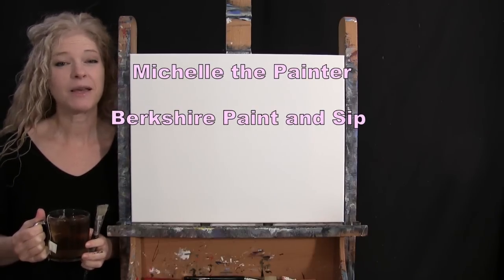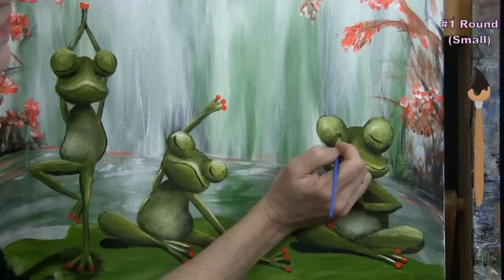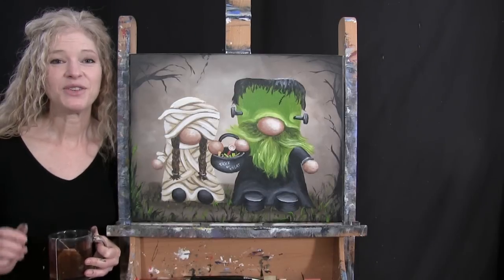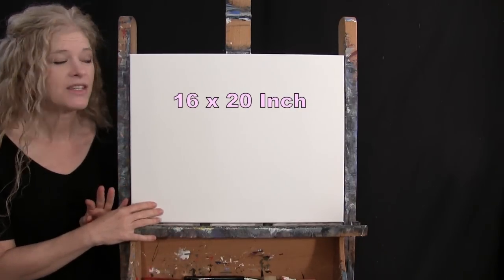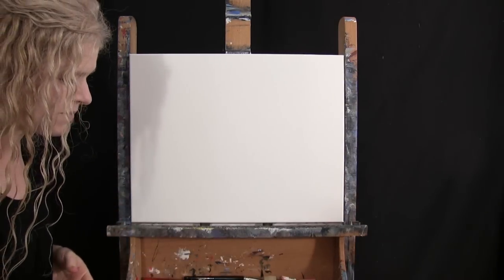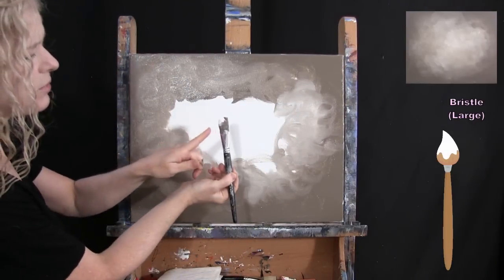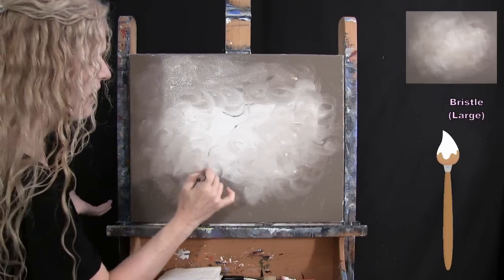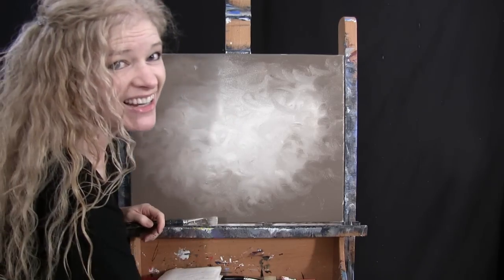How to Draw and Paint Halloween TRICK OR TREAT GNOMES - Paint and Sip at Home - Fun Acrylic Lesson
PAINTING VIDEO DESCRIPTION – Looking for a fun Halloween idea? Let me be your acrylic art instructor as I teach you easy step-by-step instructions throughout this fun beginner art video as you learn how to paint Halloween costumes on gnomes out trick or treating—a whimsical and comical image of "TRICK OR TREAT GNOMES" with acrylic paint. Growing up in the hill towns as a kid, there was a lot of acreage separating homes so there was not many neighborhood activities or communal events, except for the local fair once a year, and there sure was not much Trick or Treating. Not many parents allowed their kids to walk through narrow dirt roads at night to knock on the door of a house in the middle of the woods asking for candy. So, this is something I missed out on as a child, but, the good news, I got to share and enjoy the experience with my son throughout his childhood. The neighborhood I raised him in was perfect for house hopping and candy shopping on Halloween night with many houses and kids and parents on the street having a good time. My son loved his Power Ranger, Spiderman and Mummy costumes. He's all grown up now and I miss it, so I’m pretty excited to share with you this tutorial that will perhaps be a little nostalgic and conjure up some fond memories for yourself.  The painting process for this beginner art lesson is so simple. First, you’ll learn how to paint a background with dark sepia colors, the perfect atmosphere for your fun and spooky Halloween painting. After learning how to draw gnomes using a simple dot to dot method, you’ll apply a base coat using color theory for your loveable characters.  In the next art step, you’ll learn how to paint clothes on the mummy and Frankenstein by layering colors and adding highlights and shadows to create form, texture and depth in the fabric for a realistic 3-D photograph affect. You’ll then learn how to blend the perfect skin tone for the cute noses and hands, adding highlights and shadows for dimension. You’ll repeat this painting process when you paint the gnome shoes, and Frankenstein’s beard and head. You’ll then learn how to paint branches and grass using a one brushstroke technique, giving the feel that your costume-wearing candy mongers are outside in an enchanted forest. The art lesson is so easy to follow, you’ll have confidence to change the painting in any way you want. You can change the gnomes’ costumes to a vampire, a werewolf, a witch, a ghost, a scarecrow, a goblin, or any ghoulish creature you would like. The point is to have fun and create the perfect canvas wall art fitting to decorate your home. An easy Halloween DIY project idea. Using only 3 brushes and 6 colors, you’ll paint like a professional and create the best canvas painting in the world! Have a date night, paint party, paint and sip event, or virtual paint night. Paint with gouache, oil paint, or watercolor, any medium will work! Paint just for fun or for art therapy. I hope you enjoy watching this Youtube art video and let's get painting and let's get sipping!

MATERIALS:
Acrylic Paint: titanium white, burnt umber (brown), green oxide, fire red, chrome yellow, mars black
Other: chalk, palette, cup of water for washing brushes, paper towel for drying brushes

STEPS:
1. 3/4 inch bristle brush – Paint background with brown and white
2. #2 pencil – Draw outline for gnomes
3. 3/4 inch bristle brush – Paint base coat for gnomes with white, red, green, black, brown and yellow
4. 3/4 inch bristle brush – Paint shadows under gnomes with brown and black
5. #8 round brush – Paint mummy costume with brown, white and tan (made in step 1)
6. #8 round brush – Finish mummy’s braids and boots with brown, black and white
7. #8 round brush – Finish clothing and boots on Frankenstein’s costume with black and white
8. #8 round brush – Finish green parts on Frankenstein’s costume with light green (made in step 3), white and black
9. #2 round brush – Finish skin with brown, white and skin tone (made in step 3)
10. #2 round brush – Finish trick or treat bucket black, red, light green, yellow and white
11. #8 round brush – Finish head on Frankenstein’s costume with black and white
12. #8 round brush – Paint trees and grass with black and light green
13. #2 round brush – Sign with black